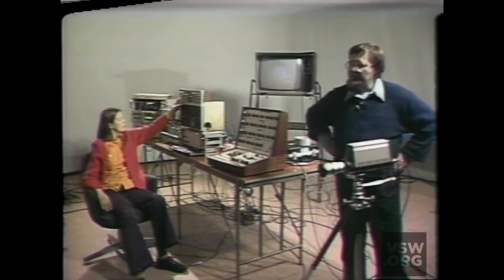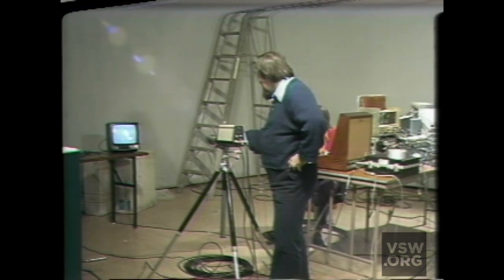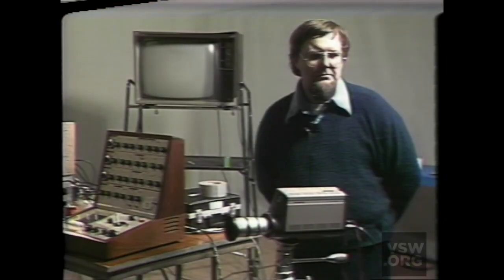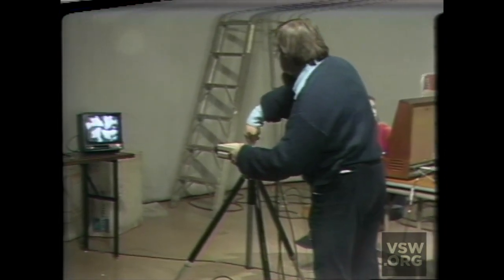The Electronic Image 1975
vasulka workshop